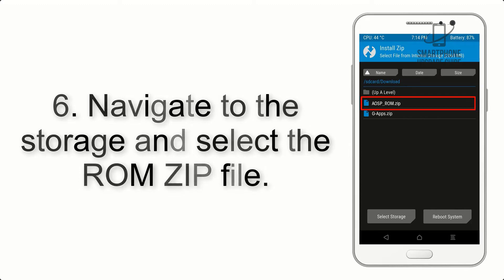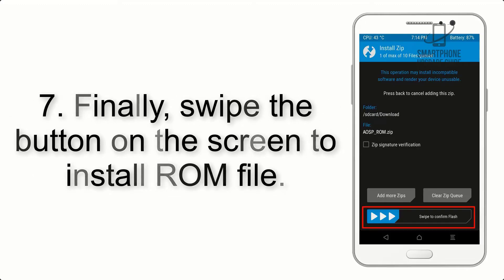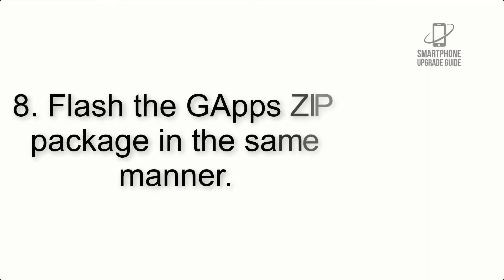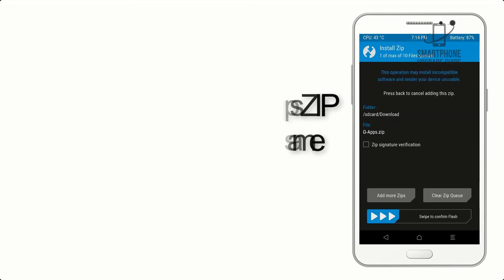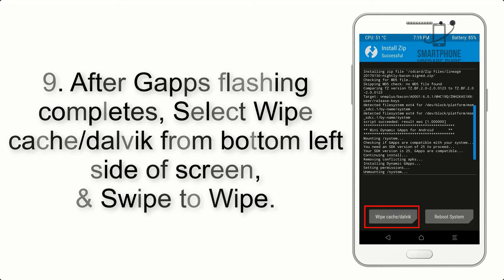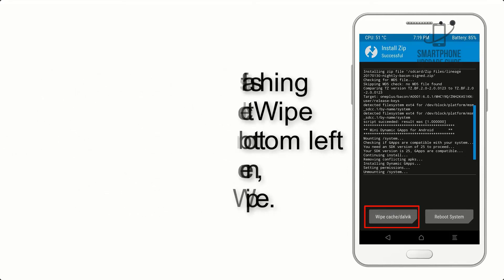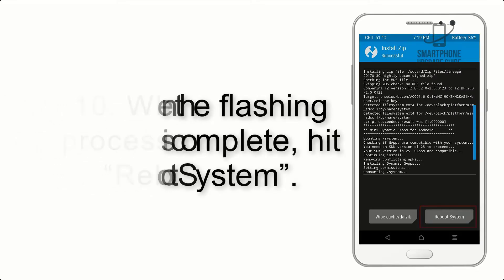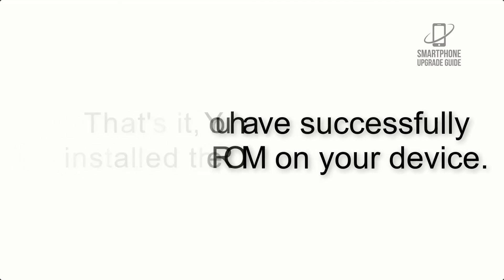Install Android 12 on Galaxy Note 8 (LineageOS 19) - How to Guide!